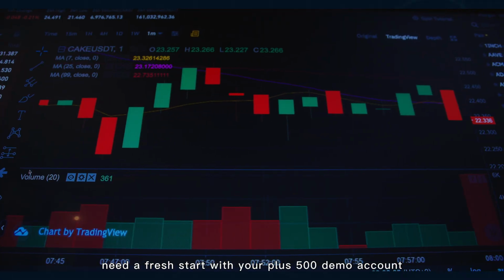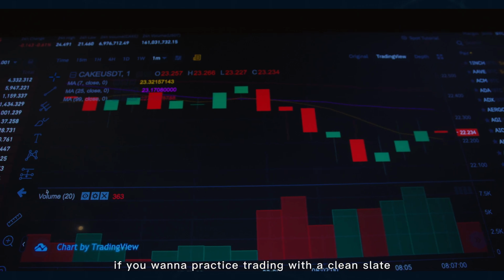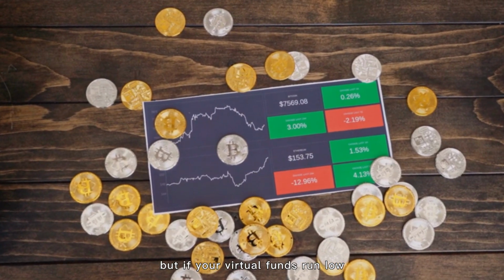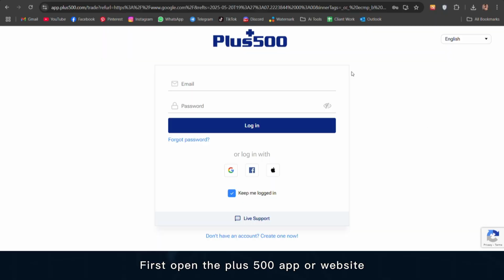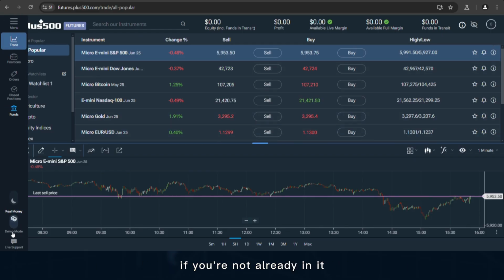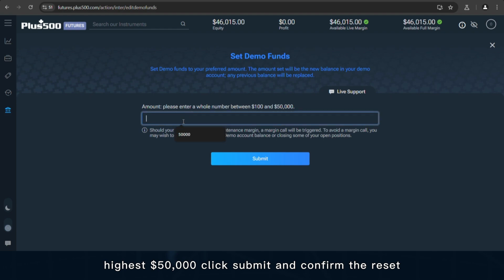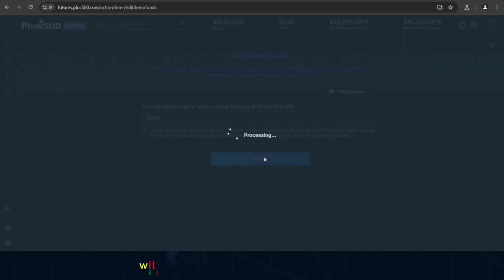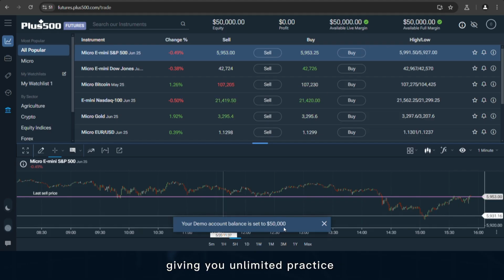How to Reset a Plus500 Demo Account (2025) I S M TECH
Learn how to reset your Plus500 demo account in just a few clicks—perfect for traders in the USA, UK, Canada, France, and Europe who want to keep practicing risk-free.

🔁 Step-by-step demo account reset tutorial
💻 Works on desktop, web, and mobile apps
💰 Instantly refresh your virtual balance
🌍 Ideal for international users learning to trade